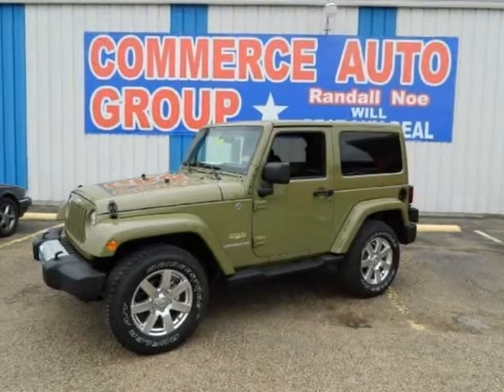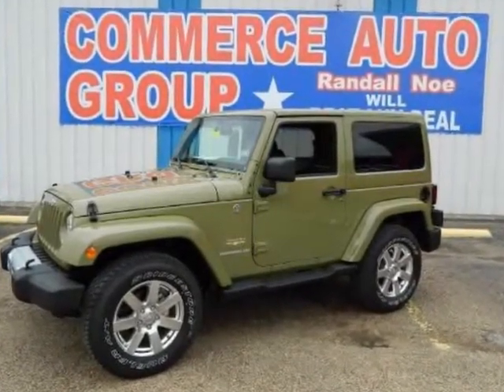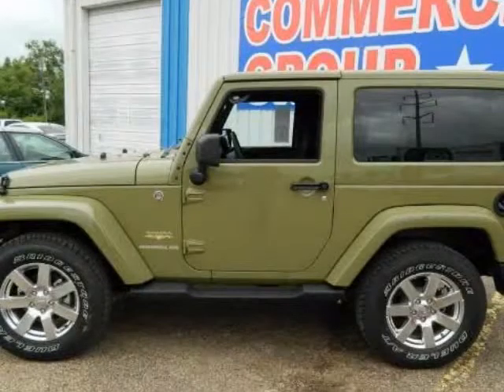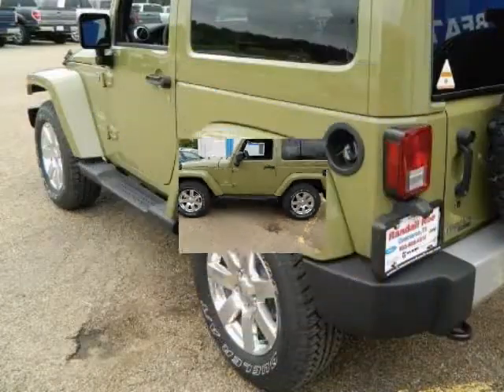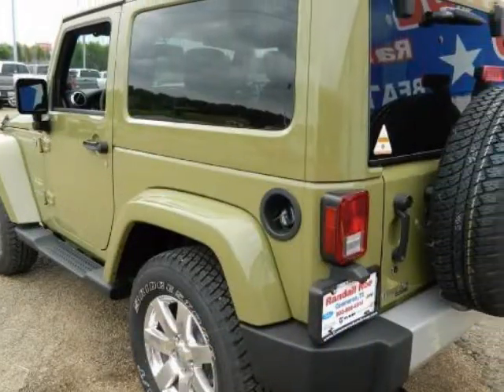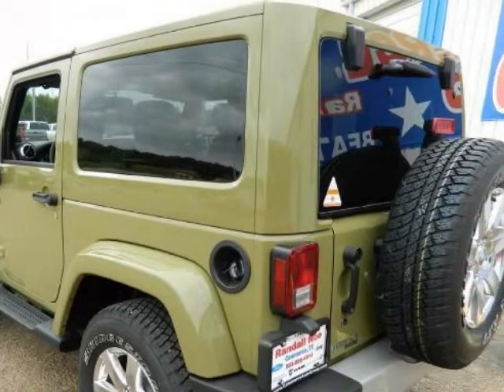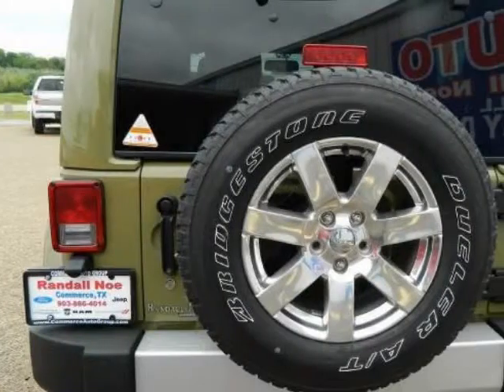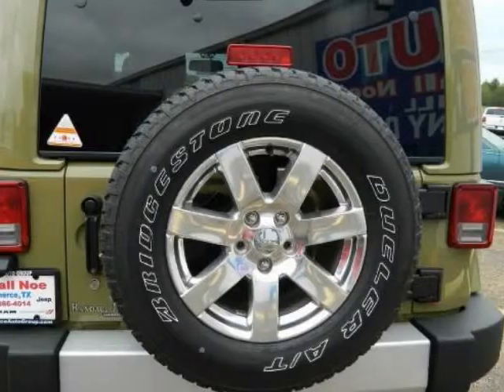2013 JEEP Wrangler 4WD 2dr Sahara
2013 JEEP Wrangler 4WD 2 Door Sahara
Stock Number: 63015
VIN: 1C4GJWBG0DL574076

We think you will love this NEW 2013 JEEP Wrangler 4WD 2 Door Sahara.It comes fully equipped with Abs (4-Wheel), Air Conditioning, Alpine Premium Sound, and many other features.We are proud to offer great financing options on new vehicles.